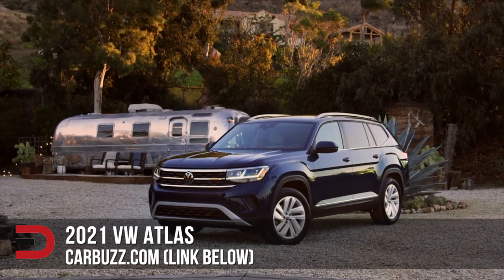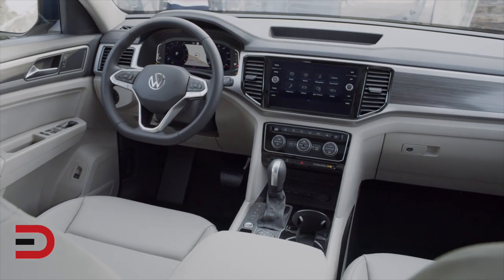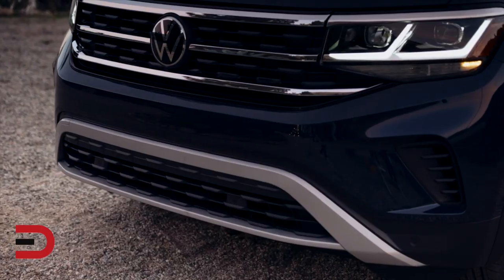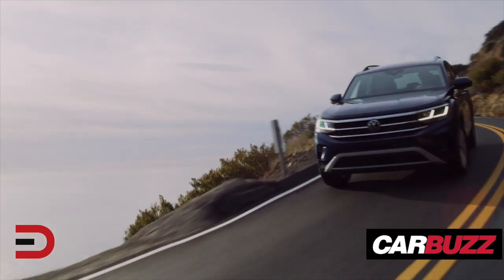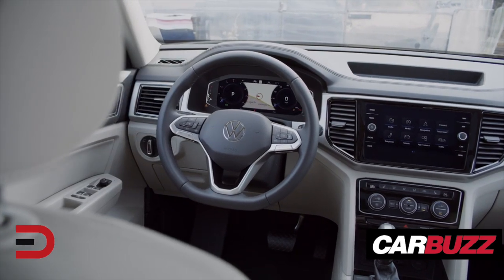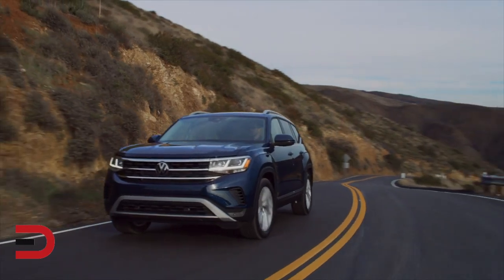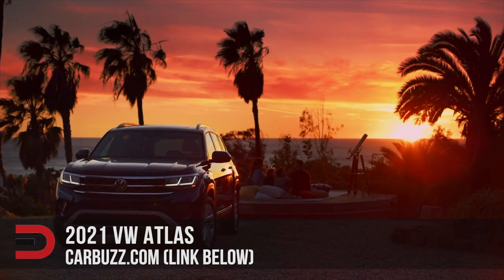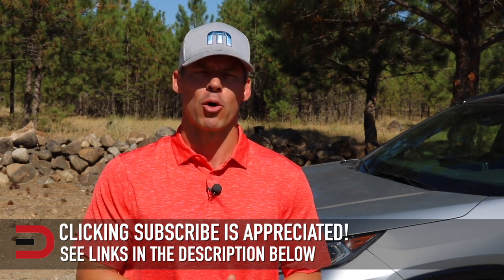First Look Overview: 2021 Volkswagen Atlas on Everyman Driver